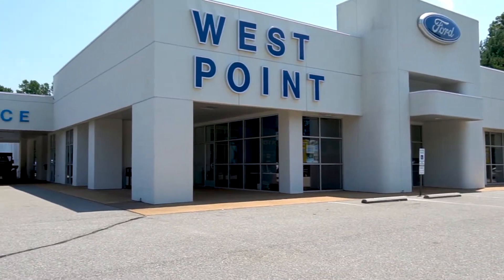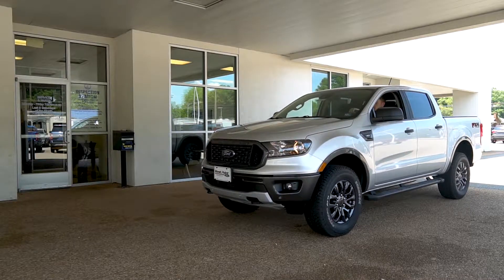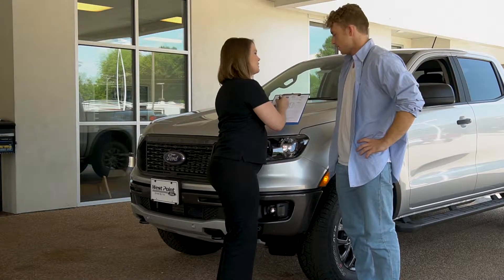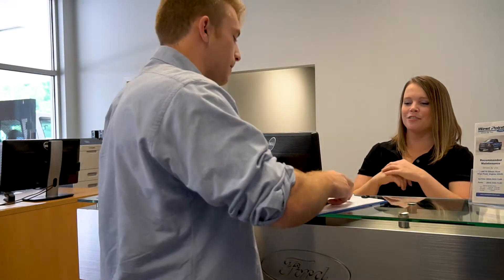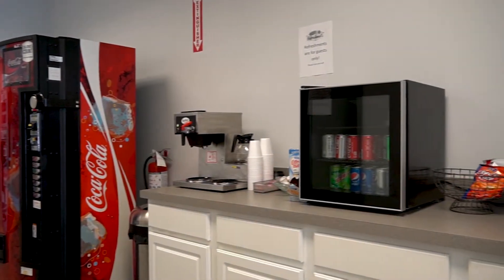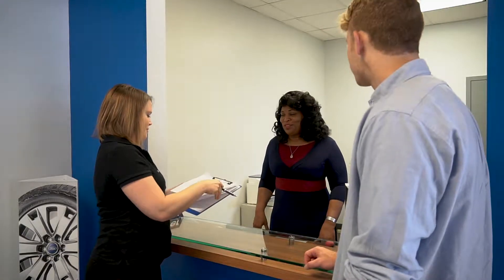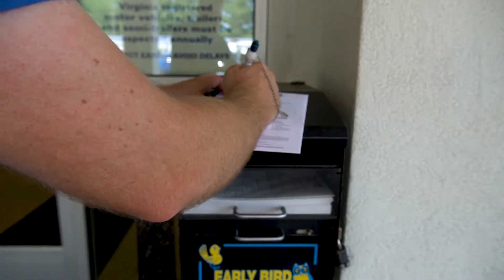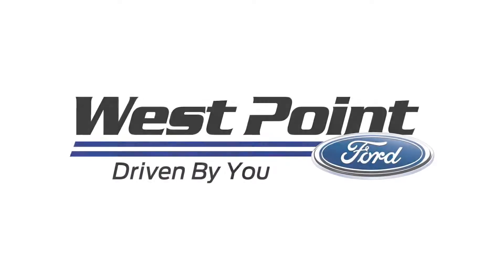Introduction To West Point Ford Service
Welcome to West Point Ford's Service Center. We are your go-to place for all of your automotive service needs in West Point, VA.

West Point Ford
18679 Eltham Rd, West Point, VA 23181